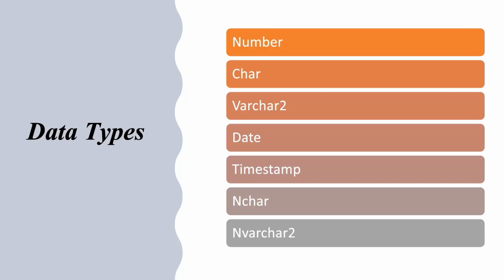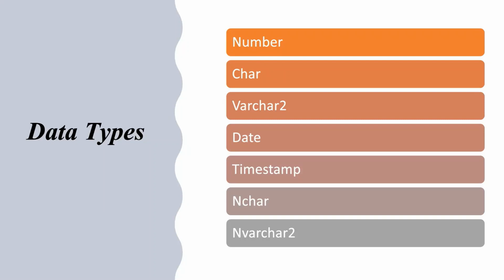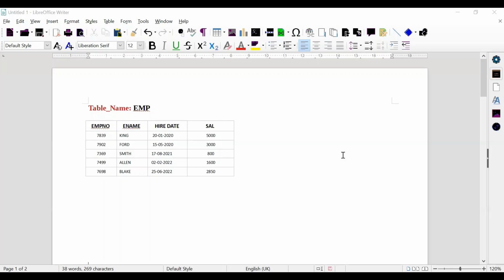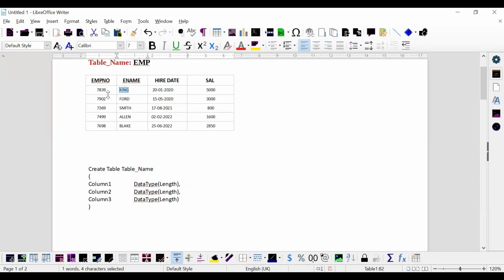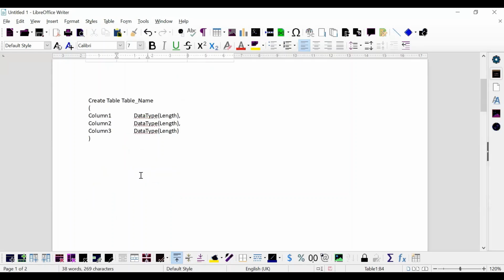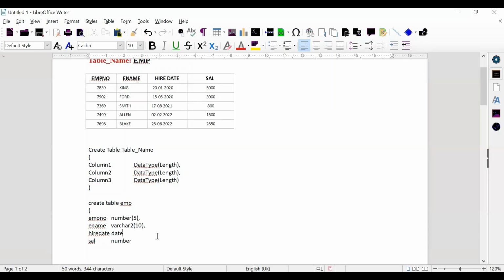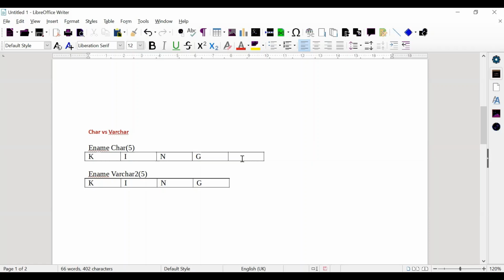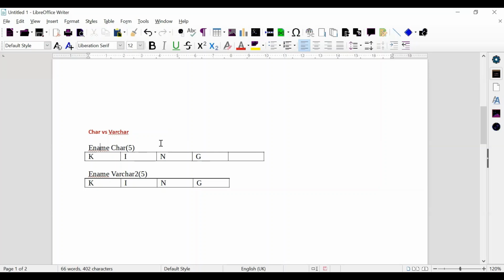SQL Part04 Datatypes